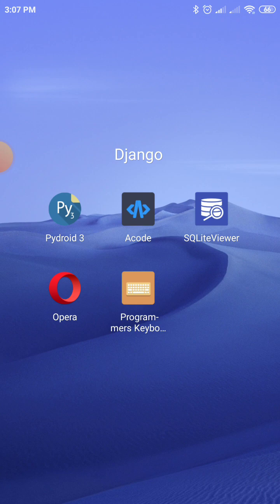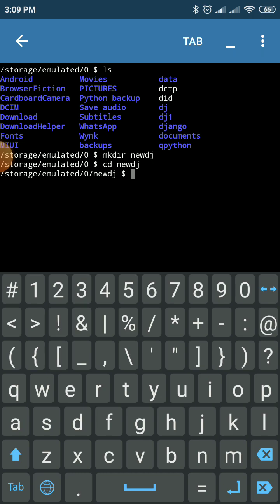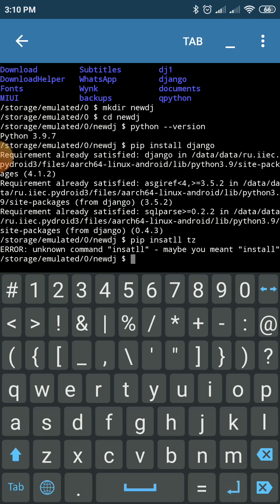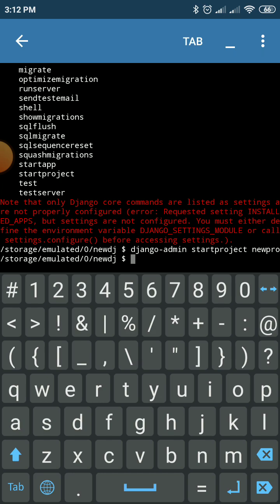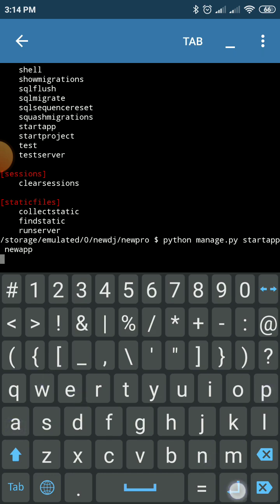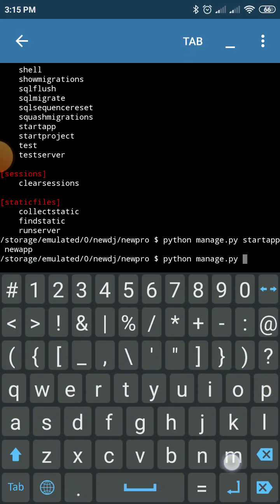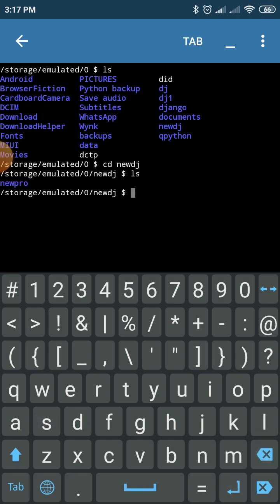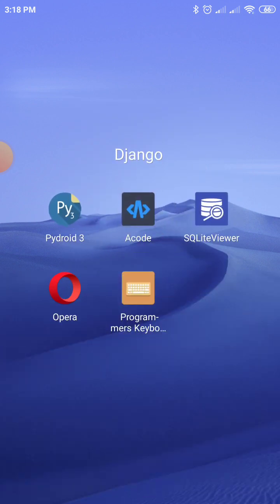Python Django programming in Android Phone 100% working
Hello Developers,
I hope your django programming in android phone works properly.  But still if you are getting errors let me know, i will try to help.

Now termux is not working in android so till now this is the best method i found. If you know another system please share.

Thanks